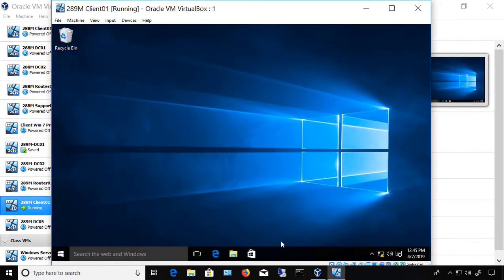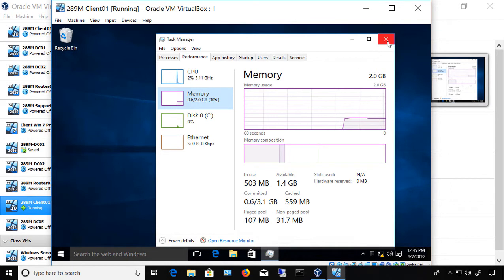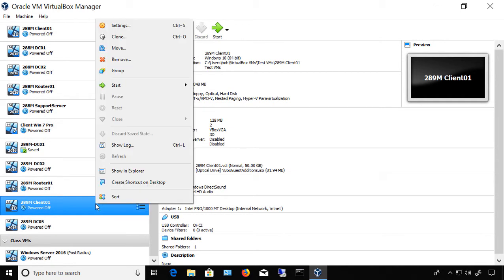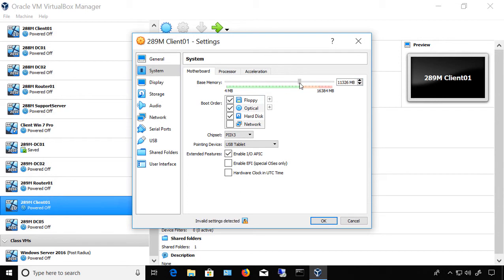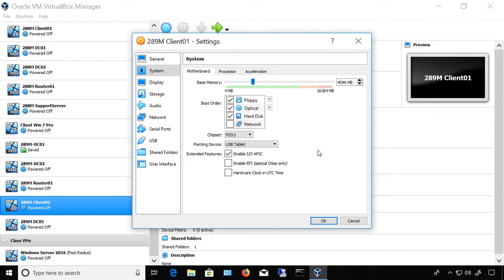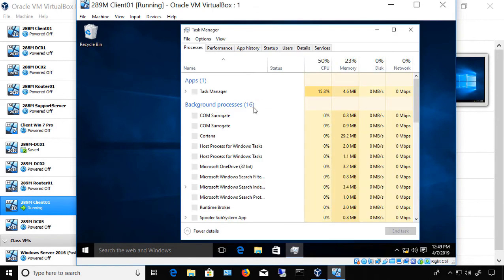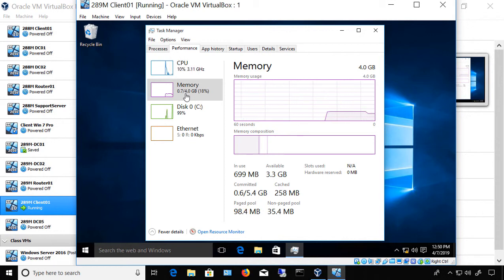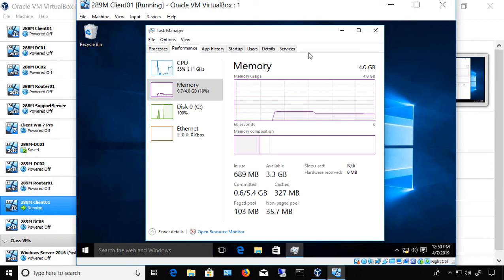How to change the amount of RAM assigned to a virtual machine in VirtualBox 6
Professor Robert McMillen shows you how to change the amount of RAM assigned to a virtual machine in VirtualBox 6